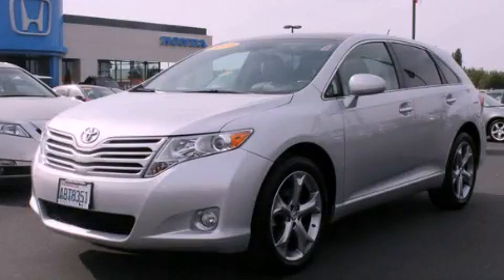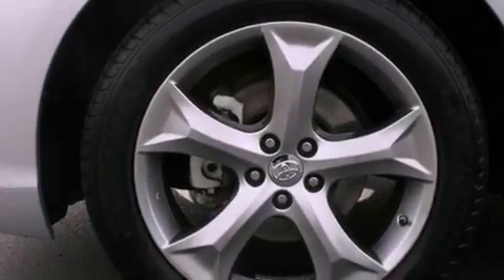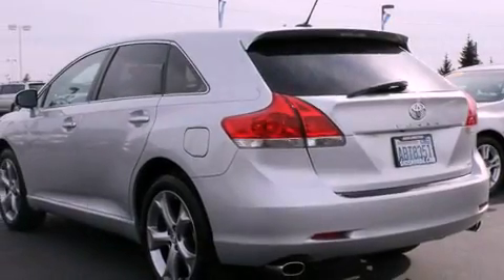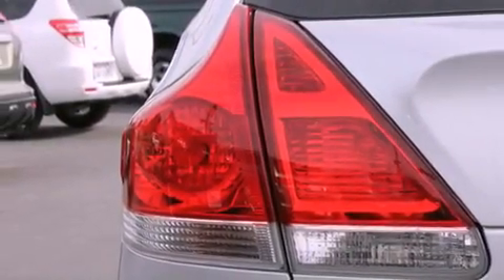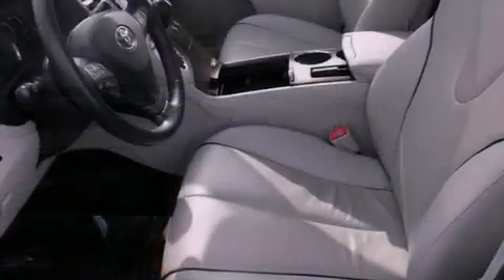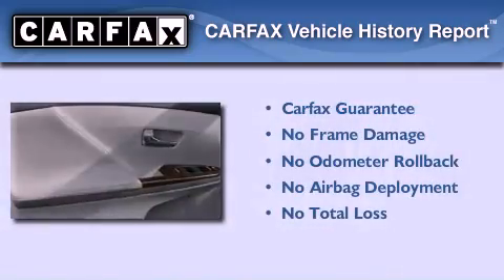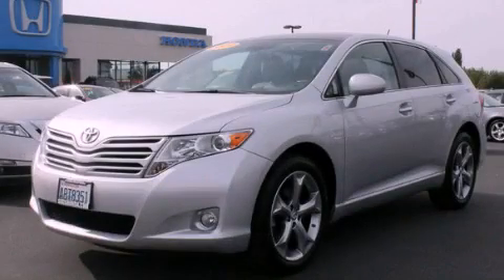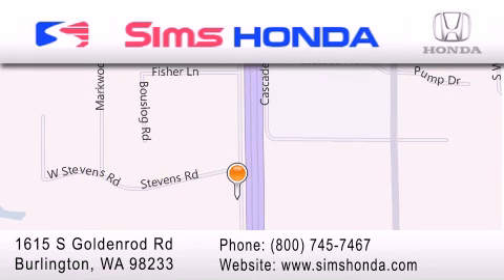2009 Toyota Venza Burlington WA 98226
Year : 2009
 Make : Toyota
 Model : Venza
 Engine : 3.5L V6
 Trans . : Automatic
 Exterior : Silver
 Miles : 44,472
 Interior : Gray
 Sims Honda
 1615 S. Goldenrod Road
 Burlington , WA 98233
 Preowned 2009 Toyota Venza Burlington WA